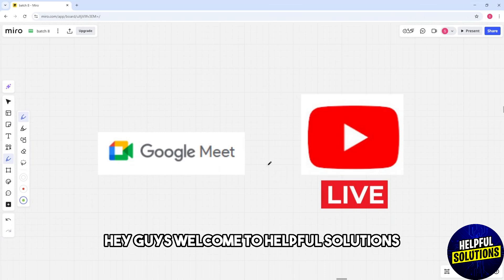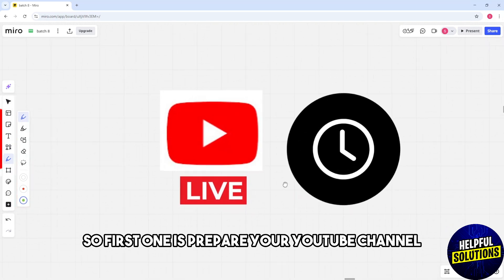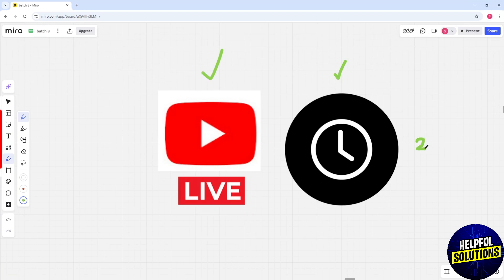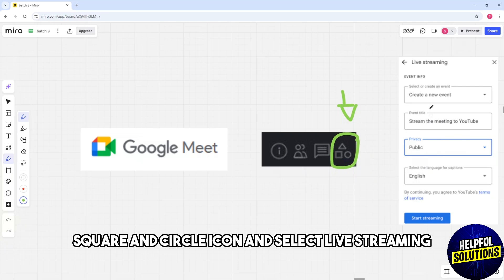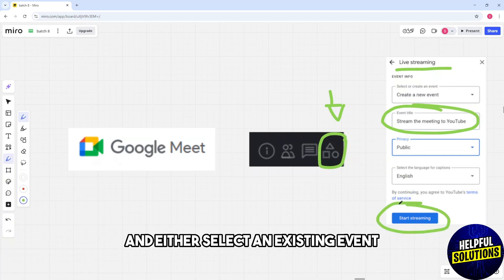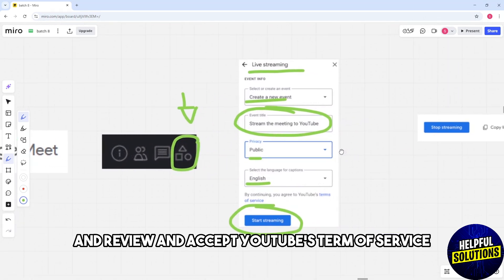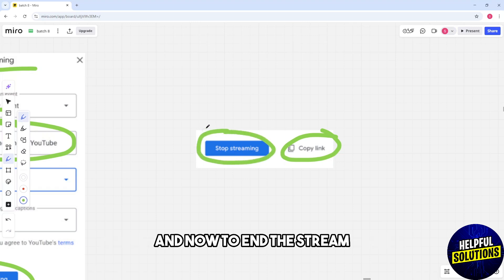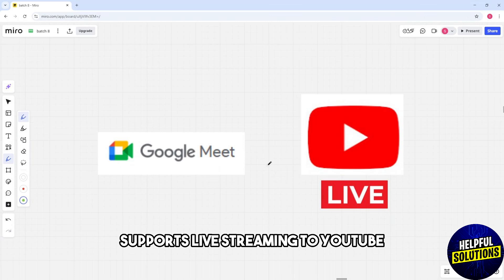How To Connect Google Meet To YouTube Live (How To Set Up And Stream Google Meet To YouTube Live)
How To Connect Google Meet To YouTube Live (How To Set Up And Stream Google Meet To YouTube Live). In this video tutorial I will show you how to connect Google Meet to YouTube Live.